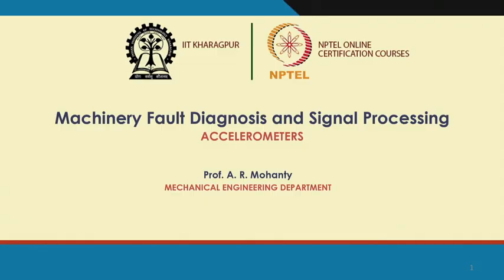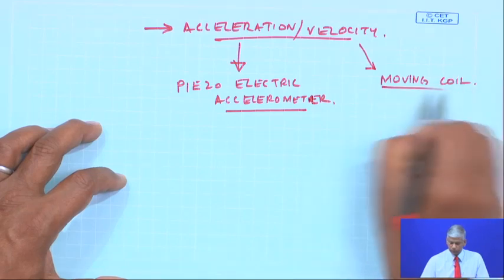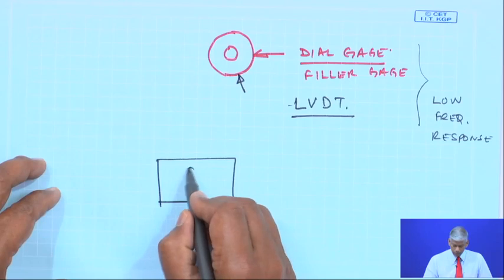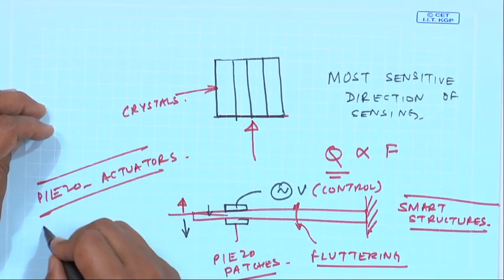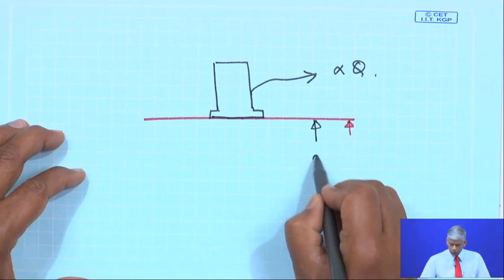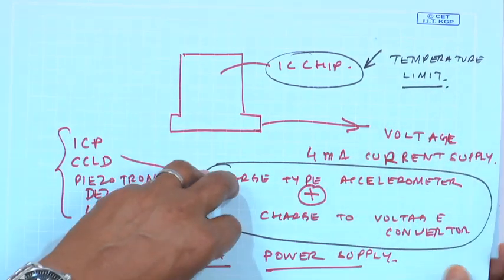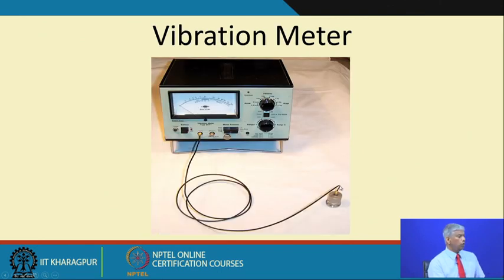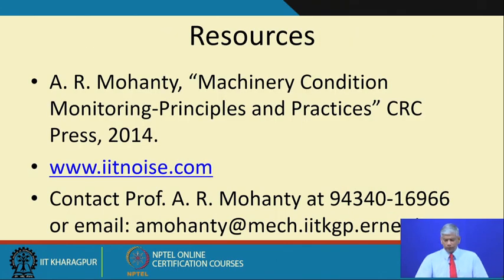Lecture 31: Accelerometers